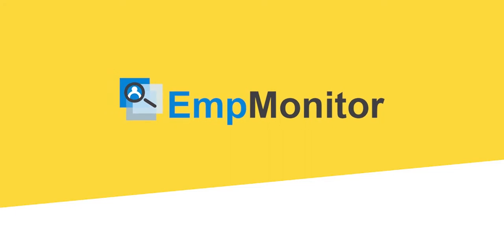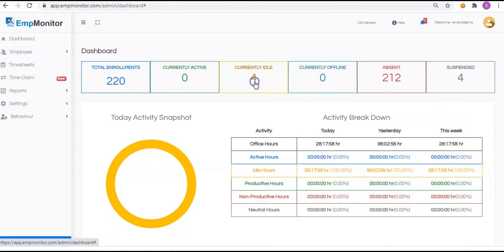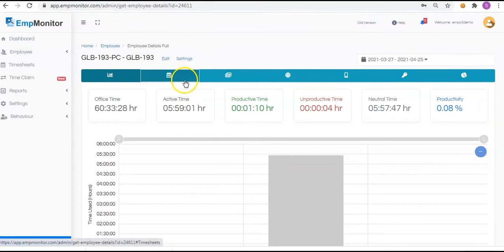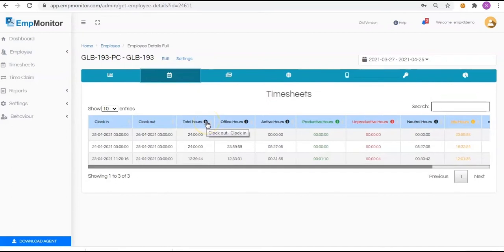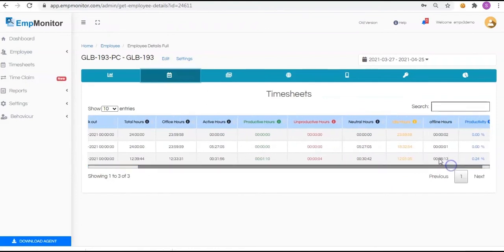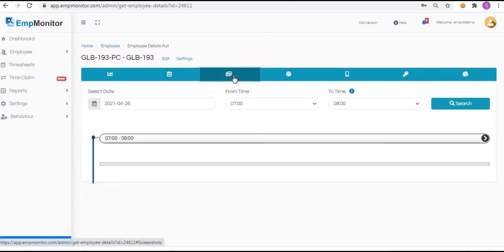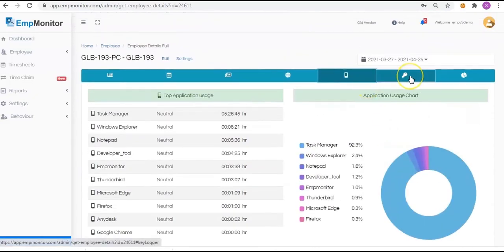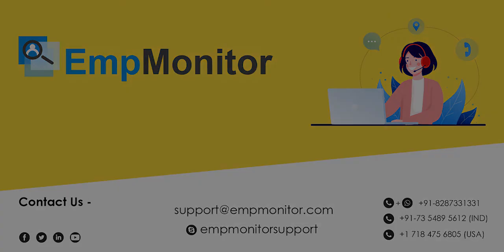How to Check Employee Details | EmpMonitor How-To Tutorial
Hey Guys,
Welcome to EmpMonitor How-To Tutorial Series!

In this video, we will check:- How to Check Employee Details

or